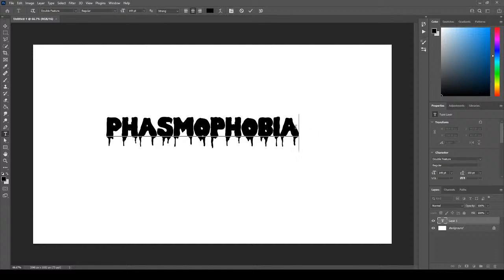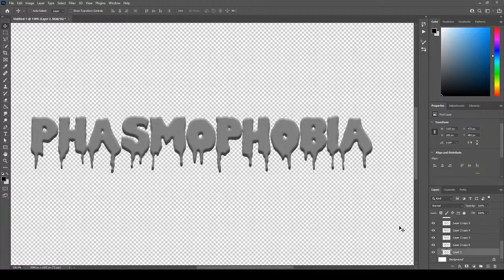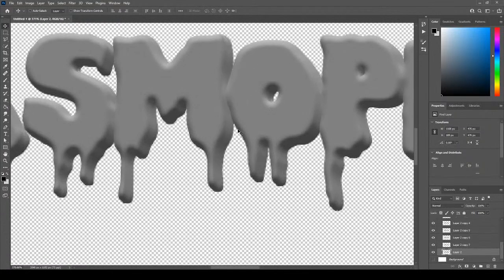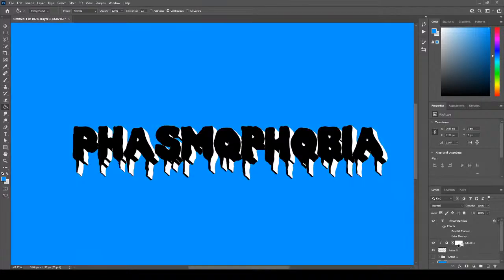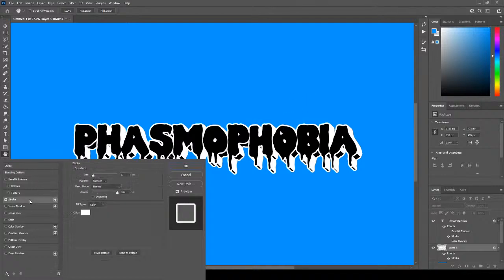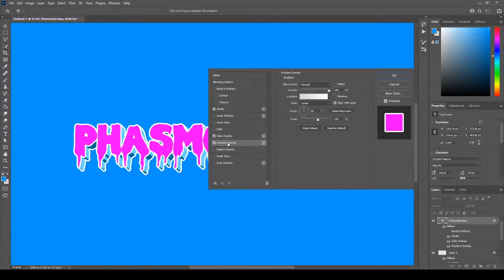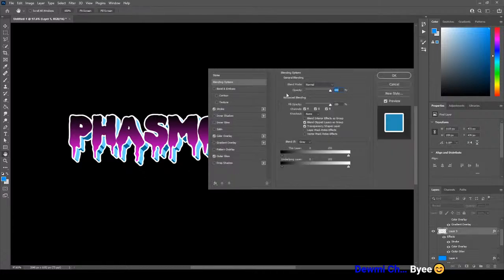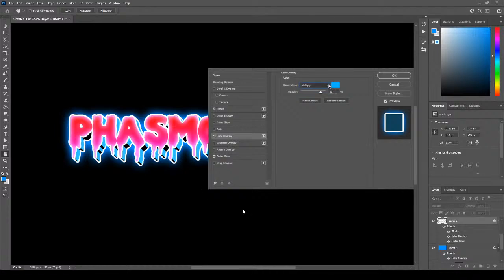Pre-Phasmo Stream - Fancy Photoshop Text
Just doing some hanging out before the Phasmophobia Stream.